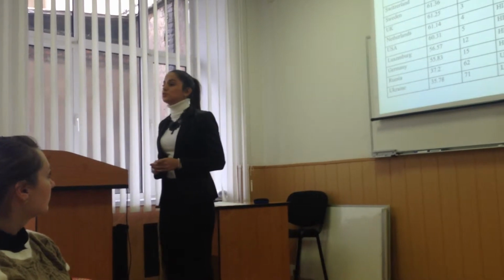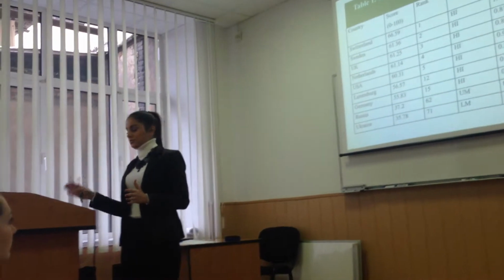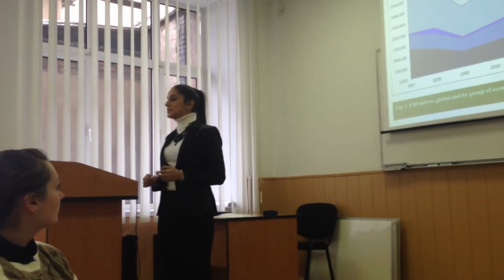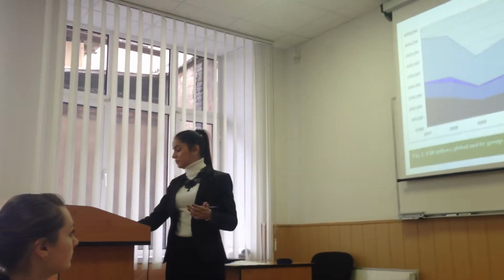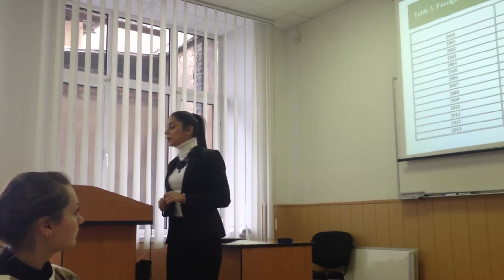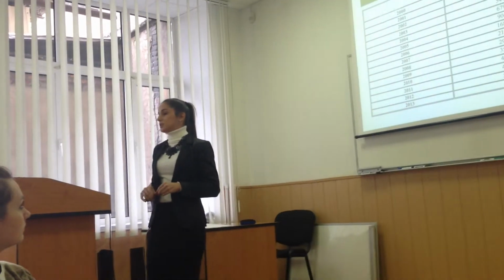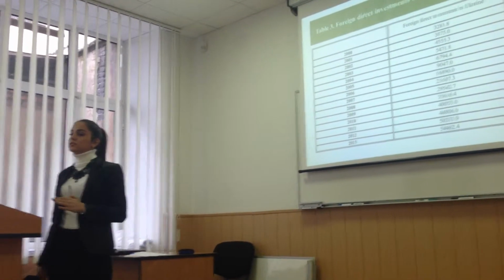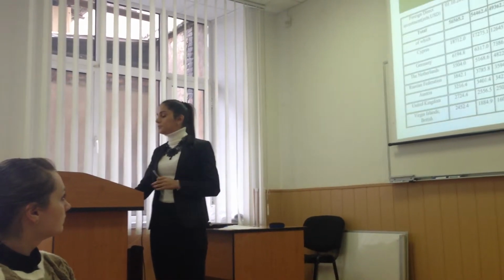Buslik_Defender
Buslik